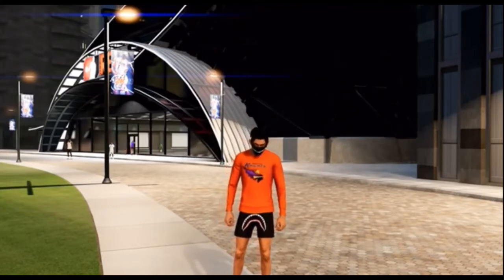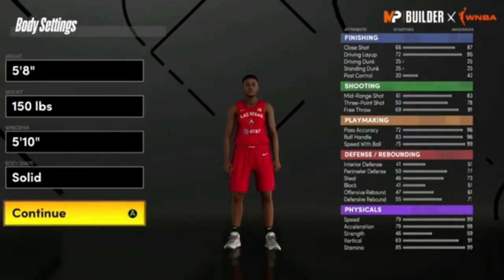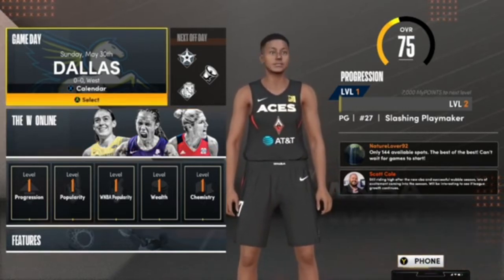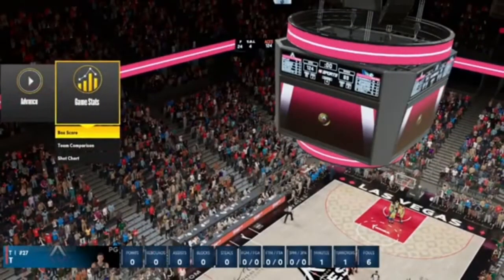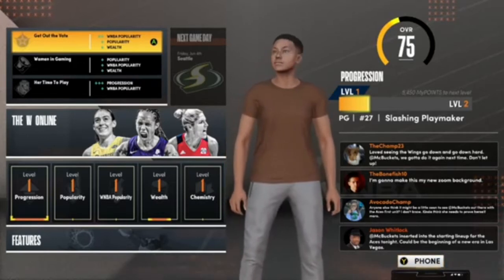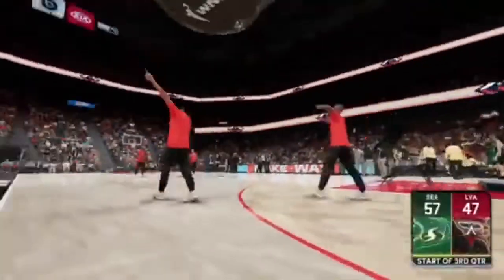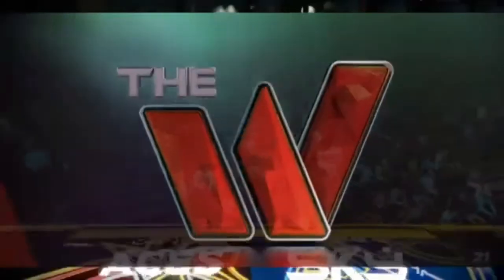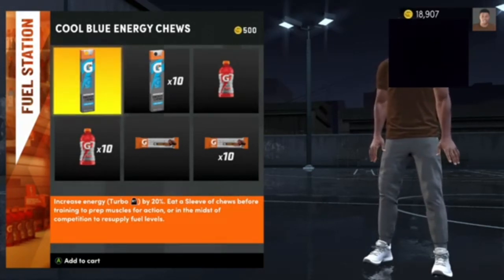*NEW* INSANE UNLIMITED VC GLITCH! 200K FOR FREE! BEST NBA 2K21 VC GLITCH!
Add Me On Playstation: TYB-Shoot